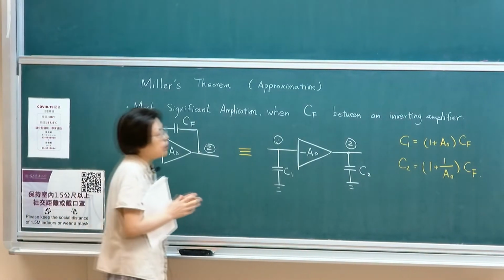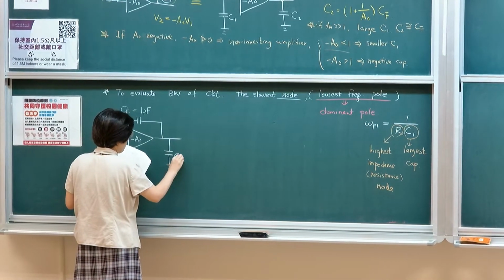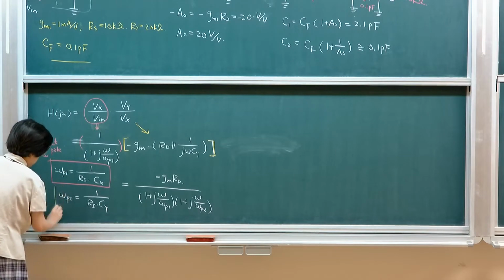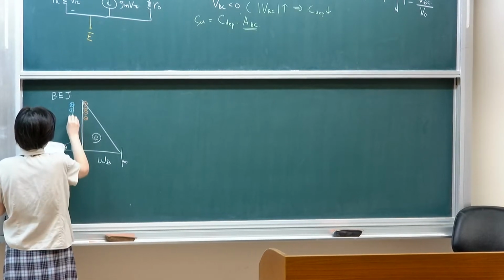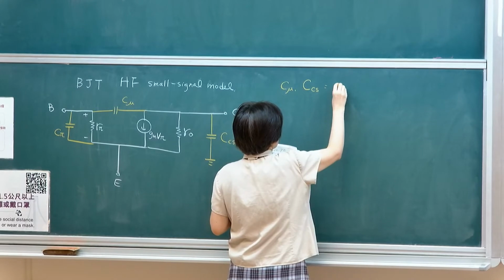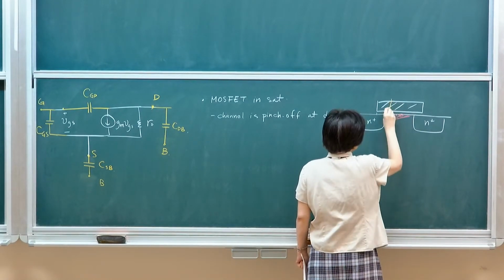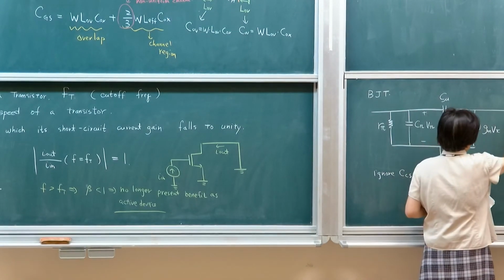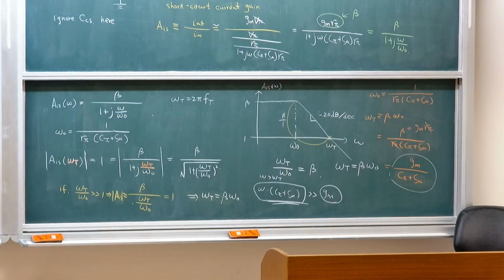11101金雅琴教授電子學｜第10C講11 3Frequency Response chap11